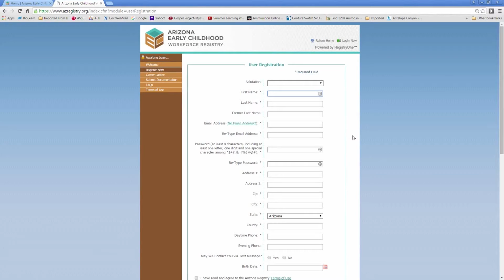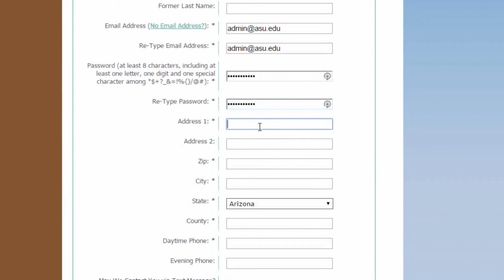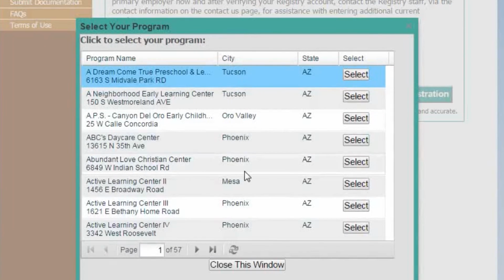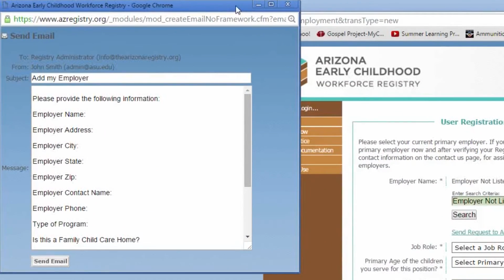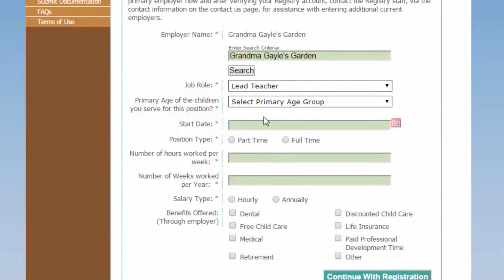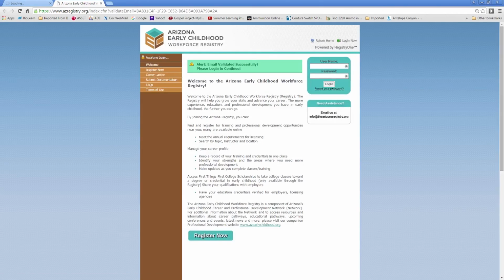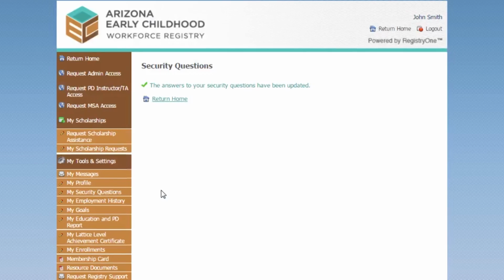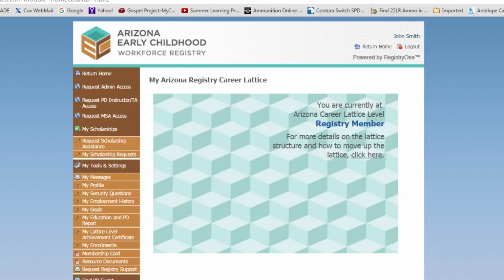Create Account - Arizona Early Childhood Workforce Registry.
How to create an account in the Arizona Early Childhood Workforce Registry.